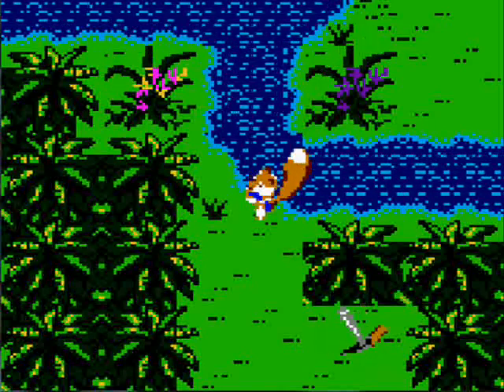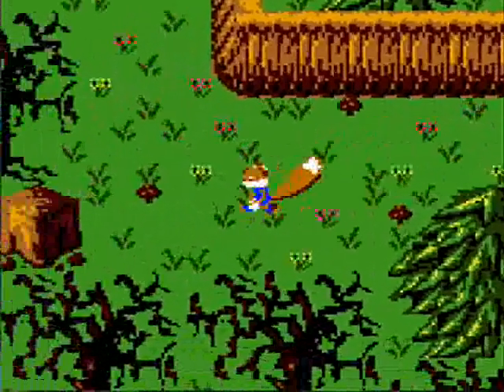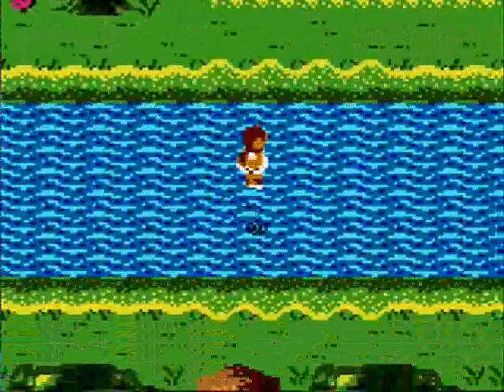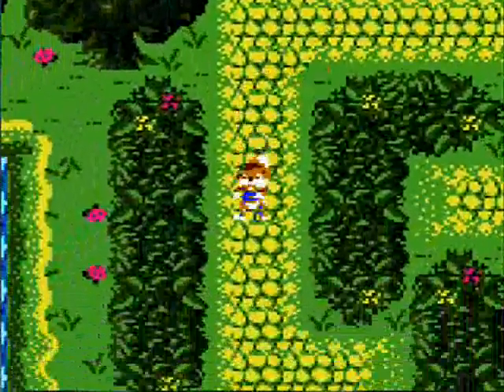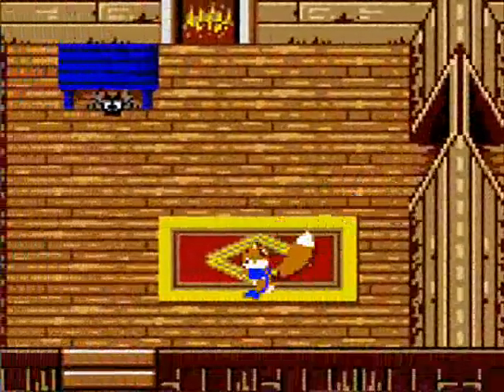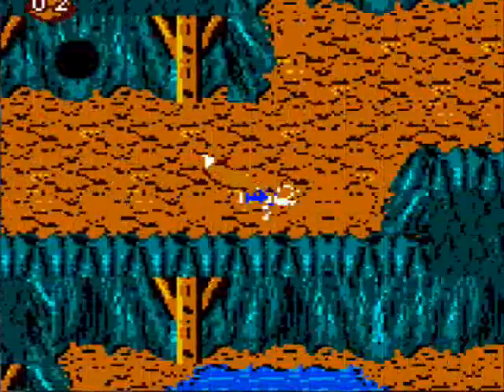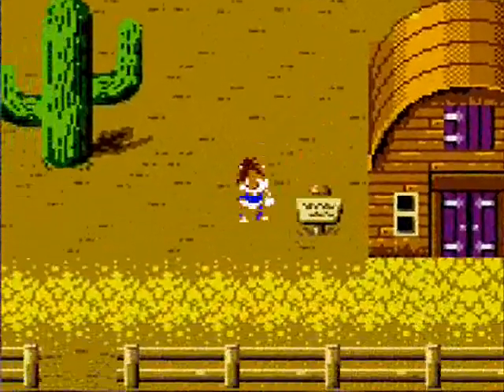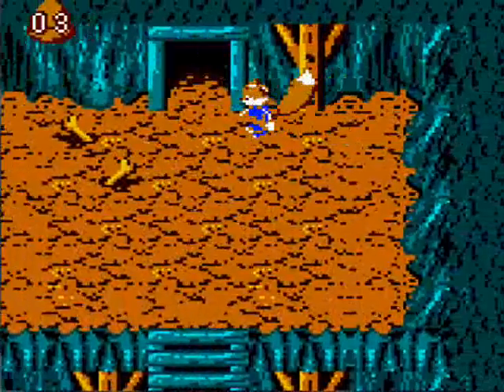Let's Play Conker's Pocket Tales Part 15: Cleaning Up The Remaining Presents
Let's Play Conker's Pocket Tales Part 15 - In this episode we clear up the last of the presents in Willow Woods and Vultureville before we head over to the final world in the game Aztec Temple